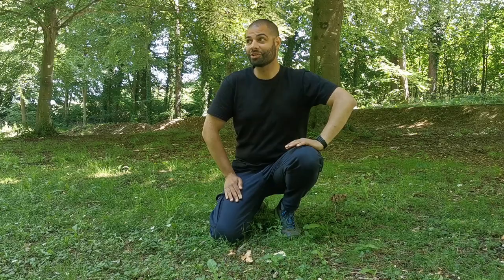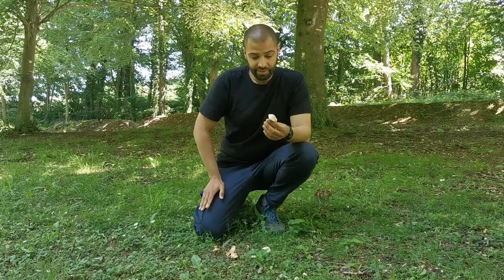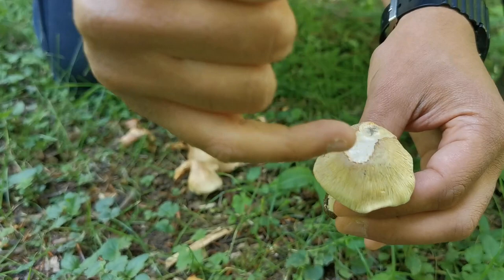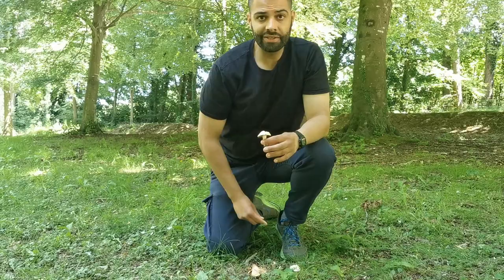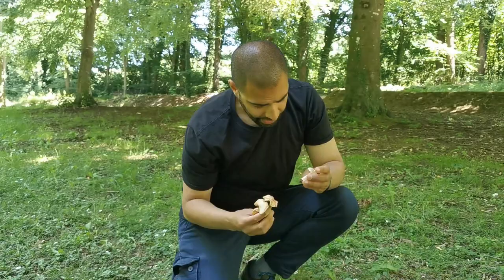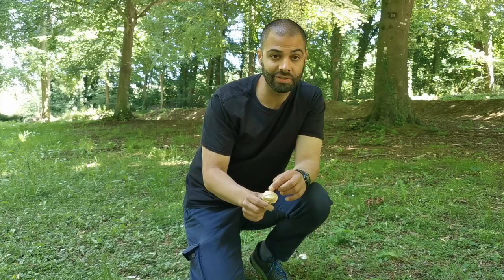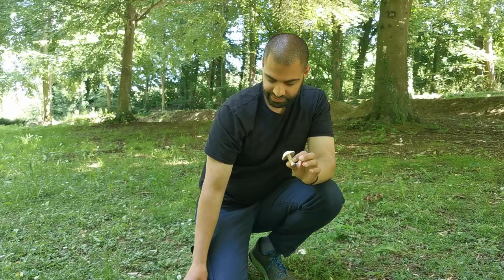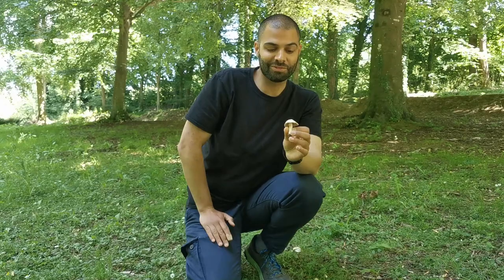Identifying the Deadly Fibrecap, Inosperma erubescens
A short video on how to identify the Deadly Fibrecap (Inosperma erubescens). Formerly known as the Red Staining Fibrecap (Inocybe erubescens).